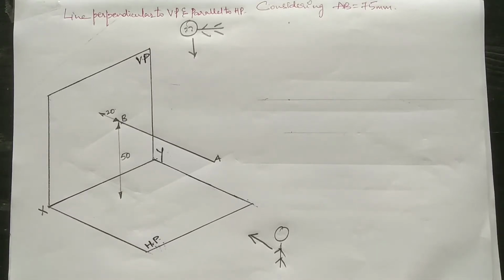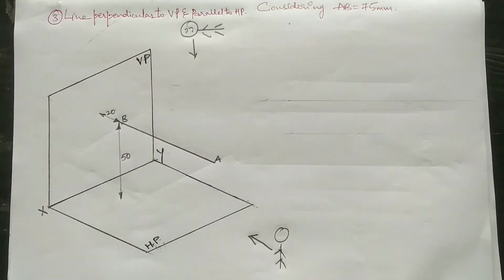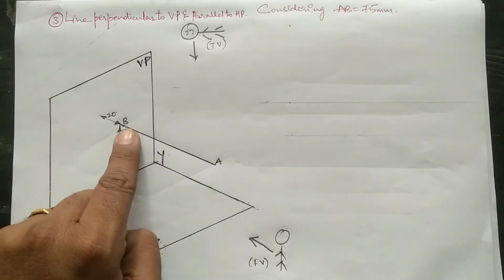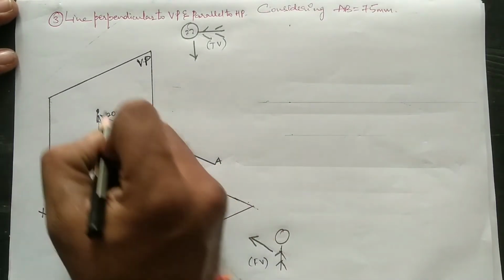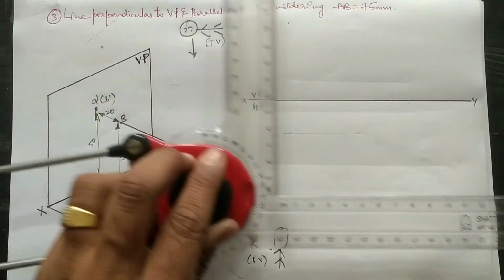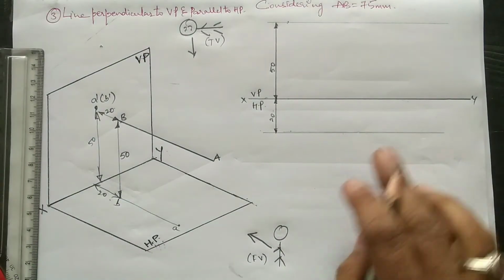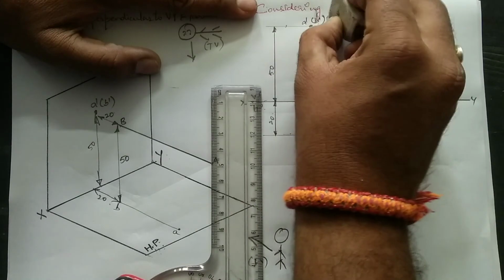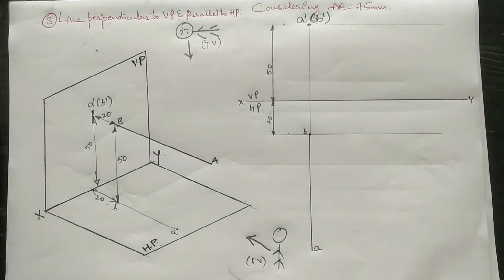3. LINE PERPENDICULAR TO VP & PARALLEL TO HP